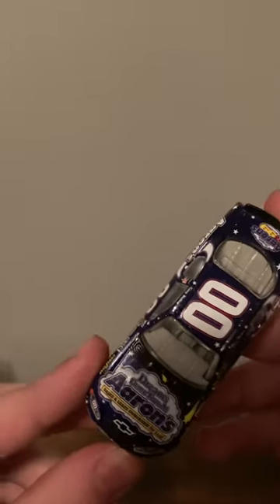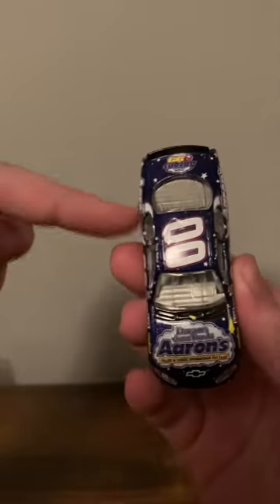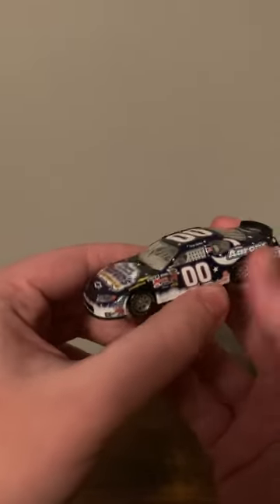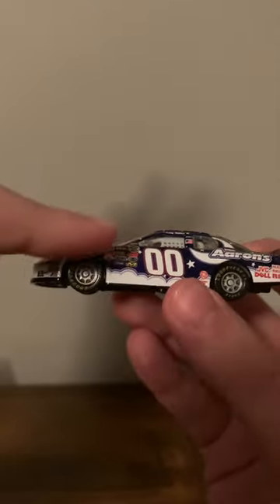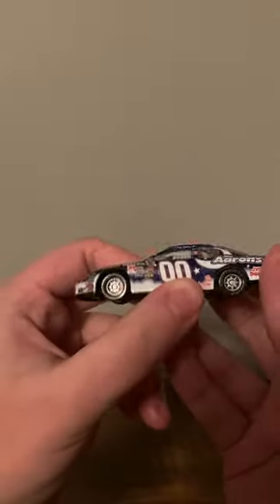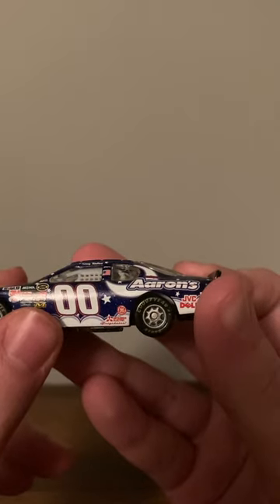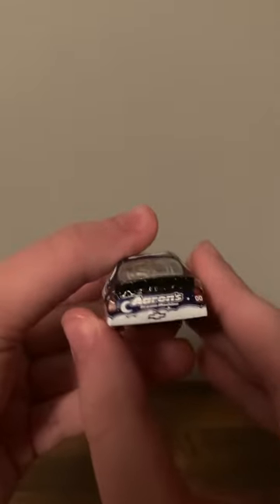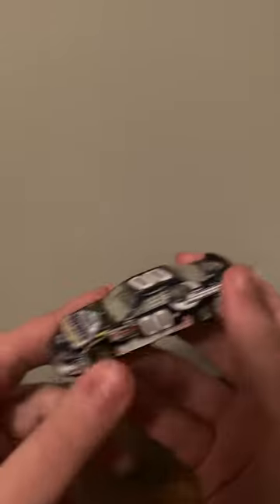2004 Kenny Wallace 00 Aaron’s (NNCS) 1:64 Promo Diecast Review!!!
The first 2004 Kenny Wallace 1:64 Promo Diecast Review on the car he ran at the Spring Talladega Race!!!